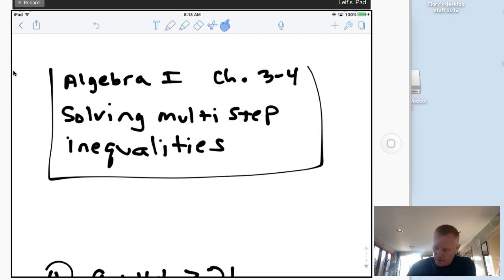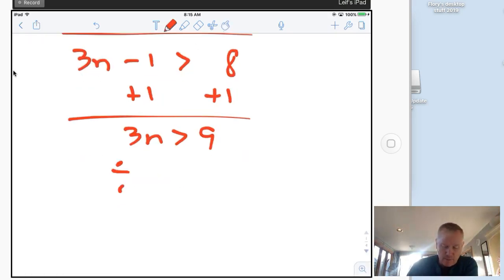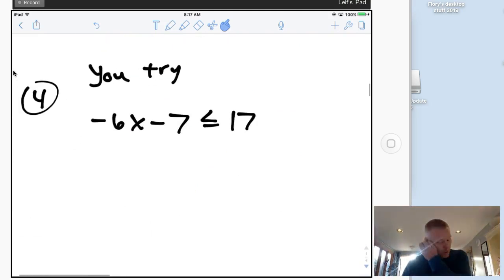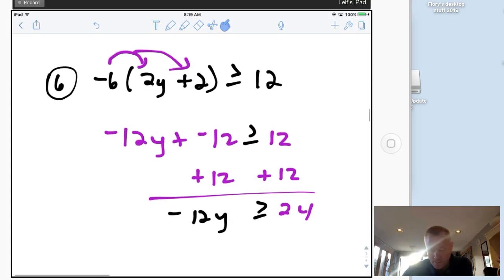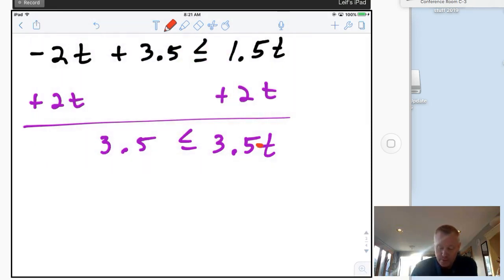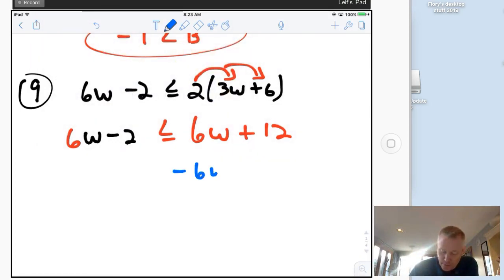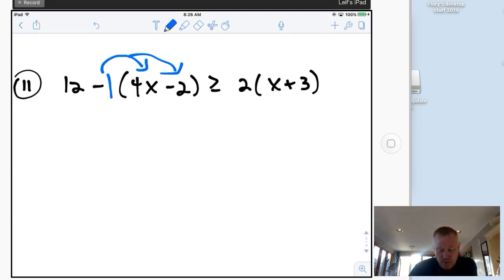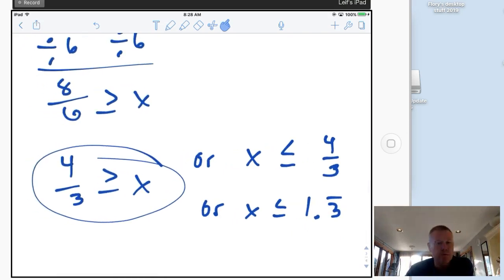Algebra 1 Ch. 3-4 solving multistep inequalities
"If you want me to take this down please let me know! I will respond in the 24 hours of receiving the message!"